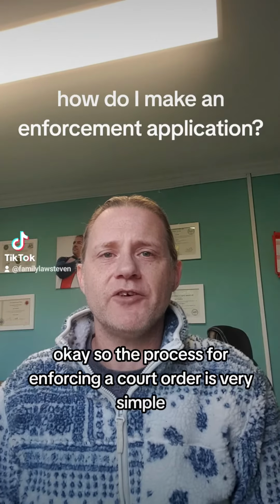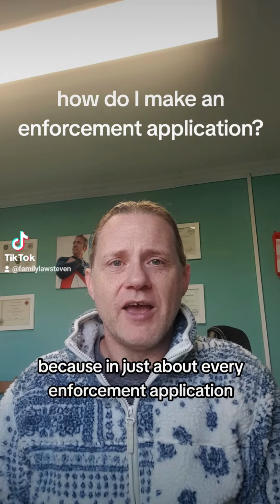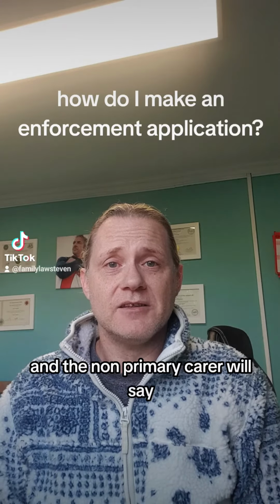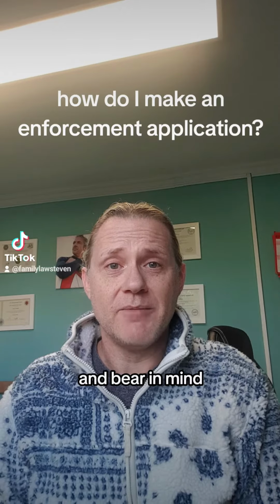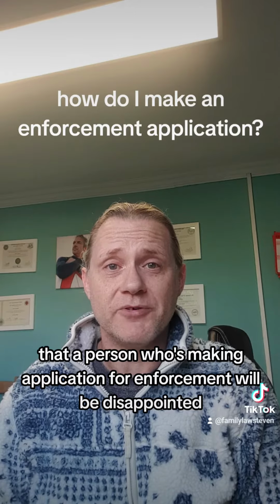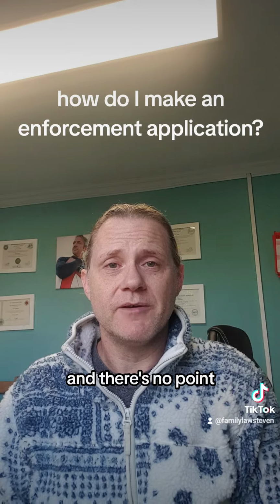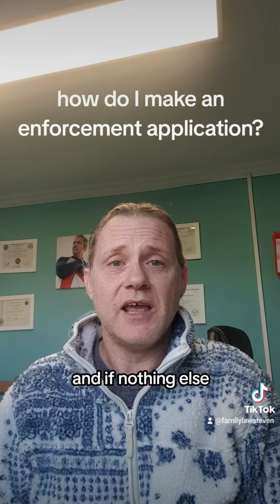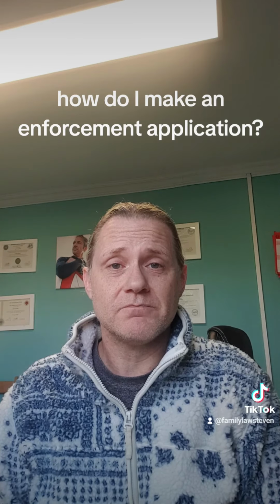How do I make an enforcement application?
If your ex breaks the court order what can you do?